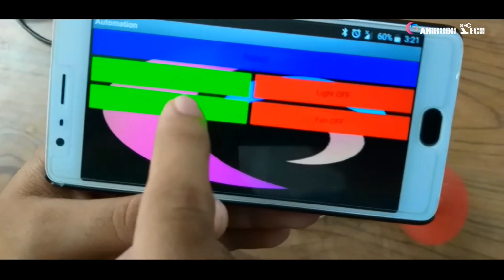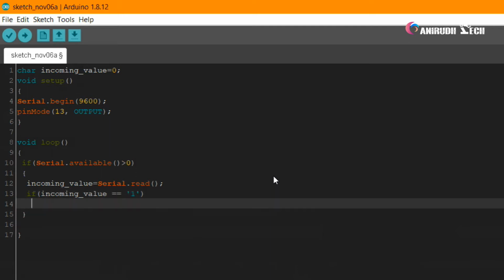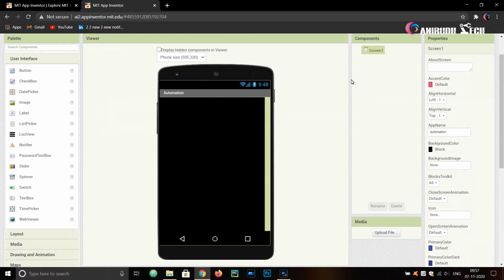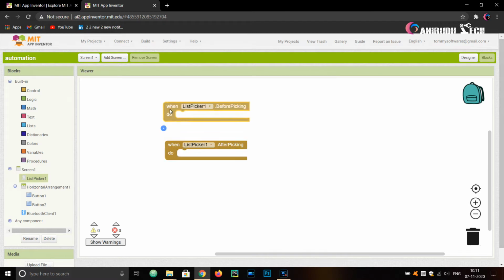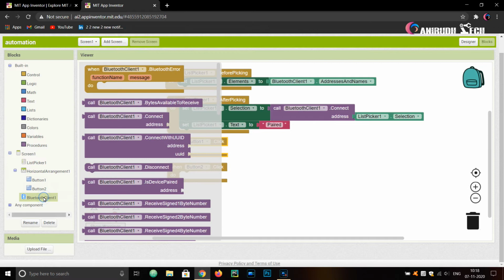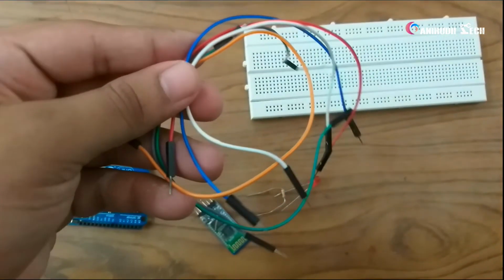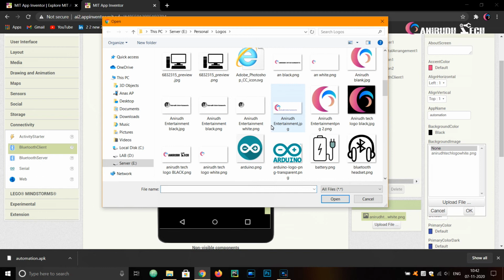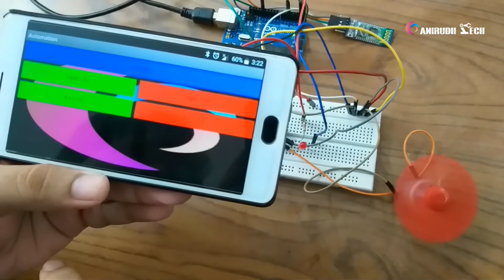Mini Automation project using HC-05 Bluetooth module and Android app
Make your own custom android app in minutes,for automating any devices using MIT App Inventor.

Have fun with Automation 😊